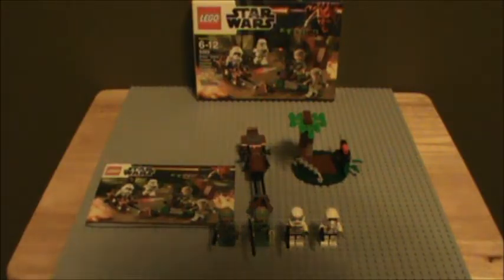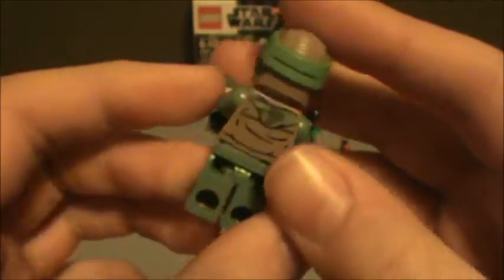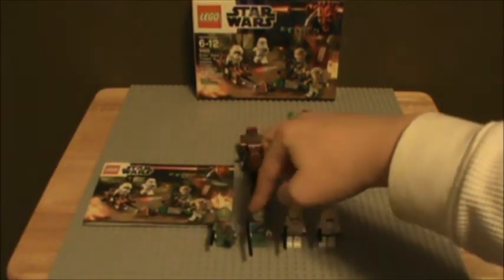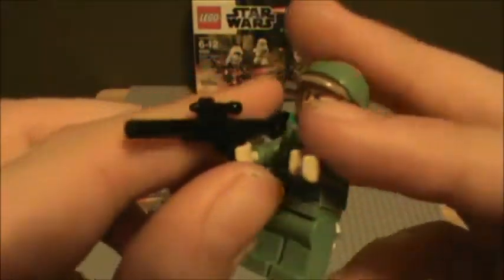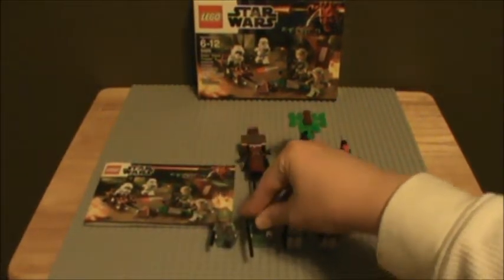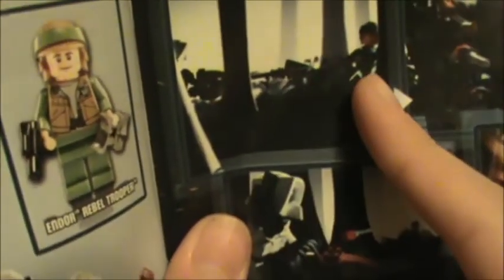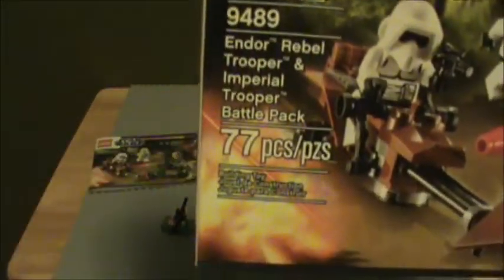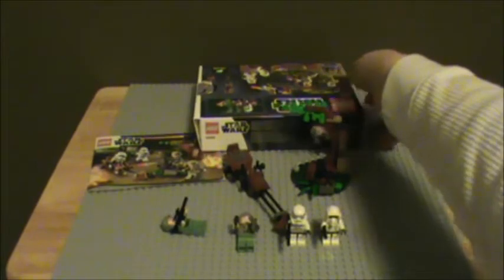LEGO 9489 Endor Rebel Trooper & Imperial Trooper Battle Pack Review